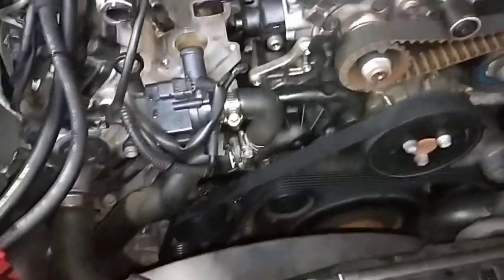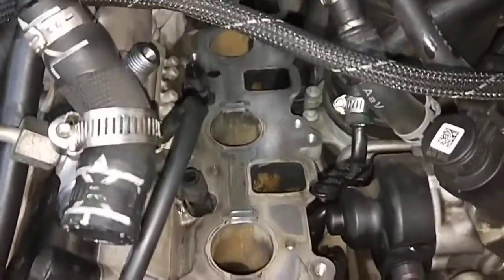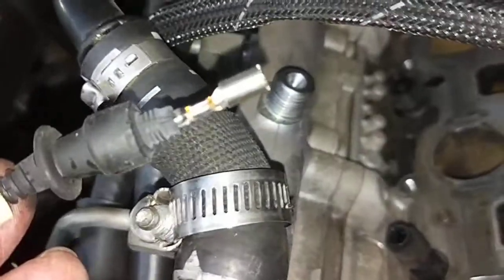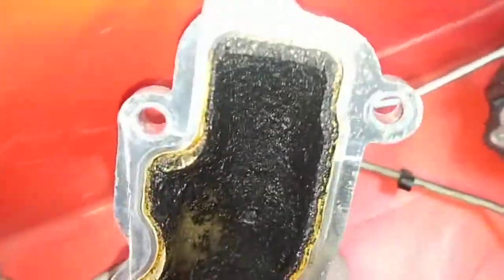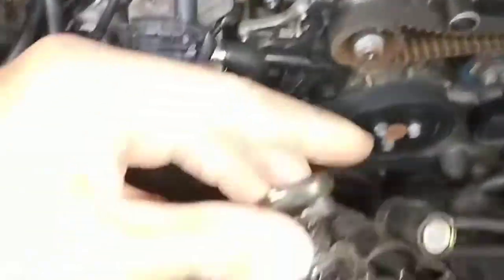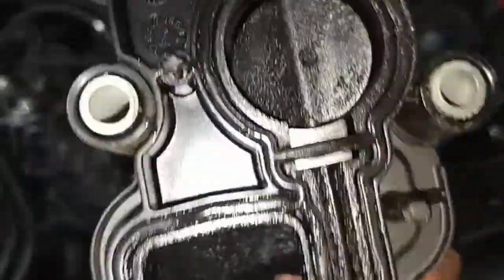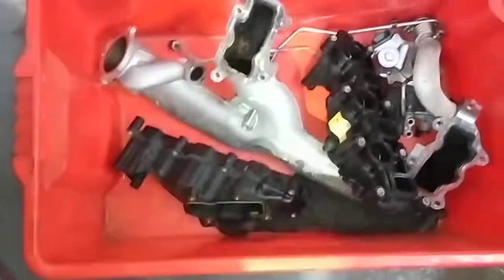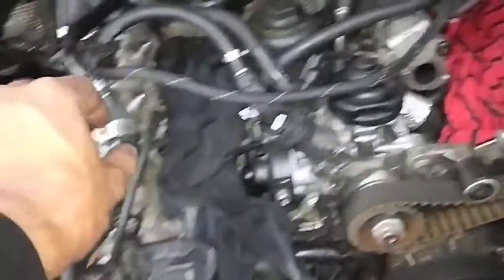Volkswagen Touareg - Intake runner flaps repair kit by EMD PORSCHE